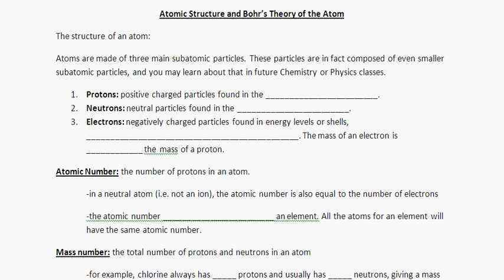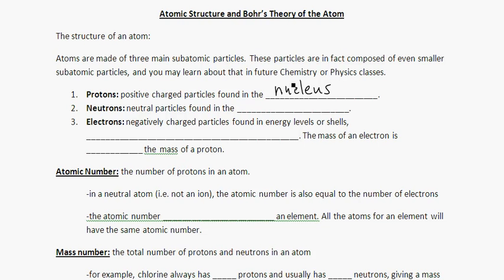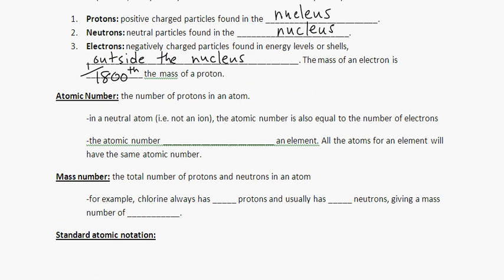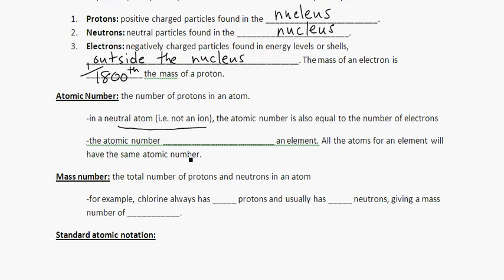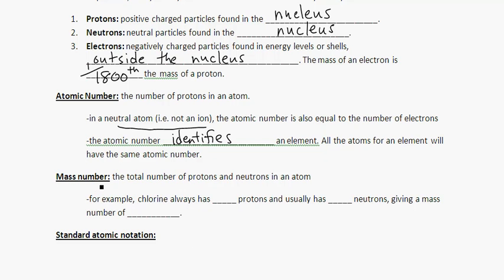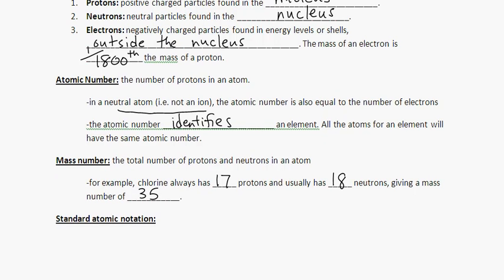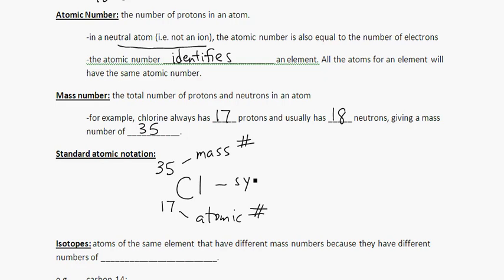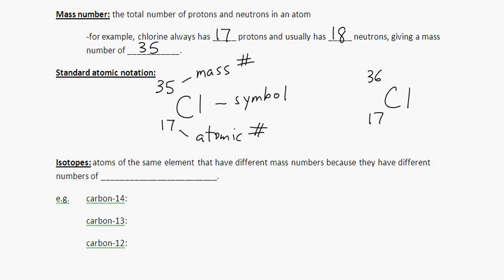Atomic Structure and Bohr Models Part 1